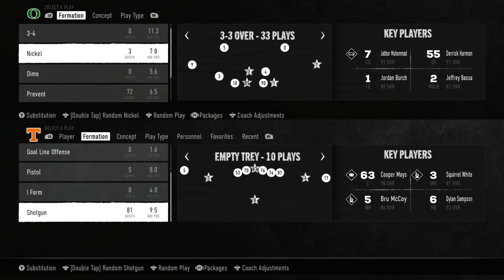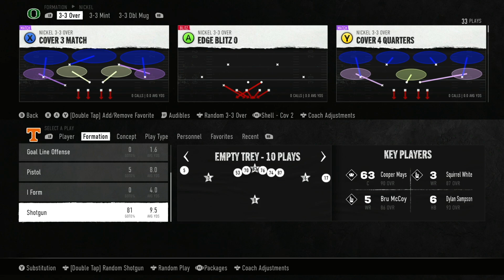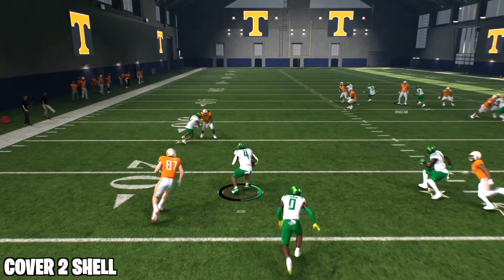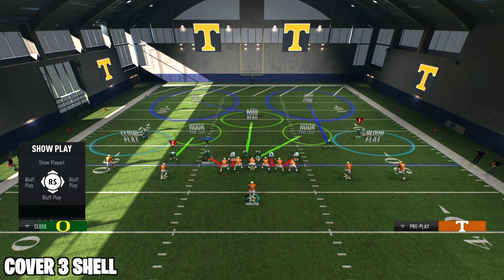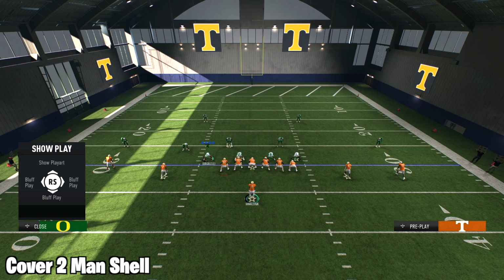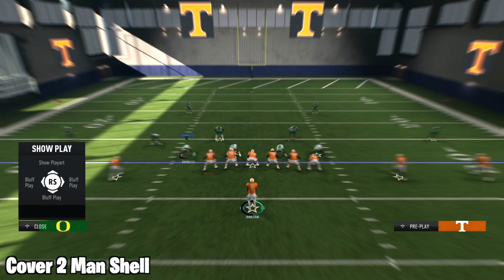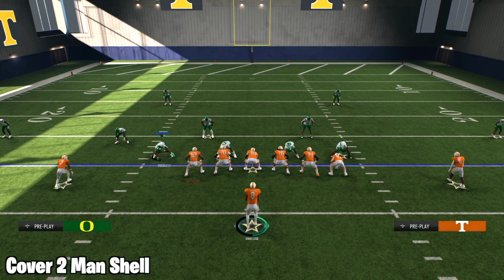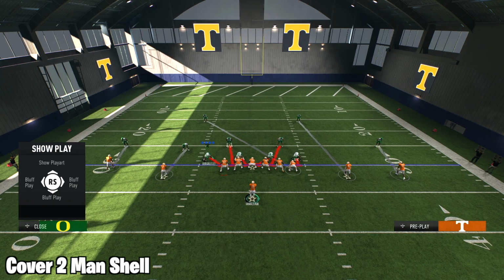This Is Why You NEED To Be Using Coverage Shells!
In this video I go over coverage shells, and why you should be using them!

Chapters:
00:00 Intro
02:09 Cover 2 Shell
04:15 Cover 3 Shell
06:28 Cover 2 Man Coverage Shell